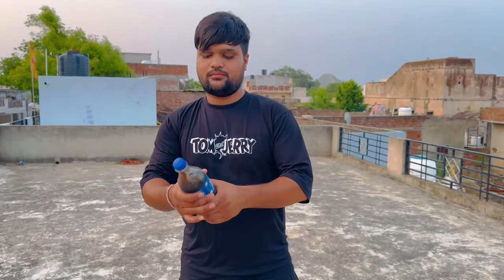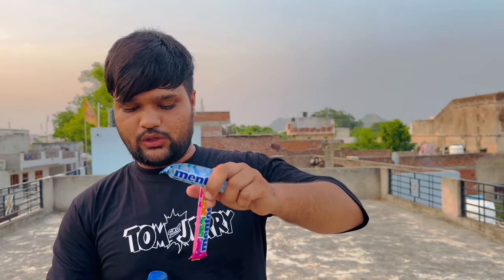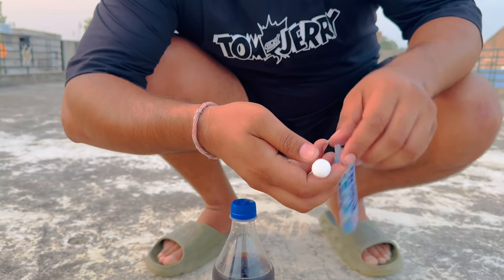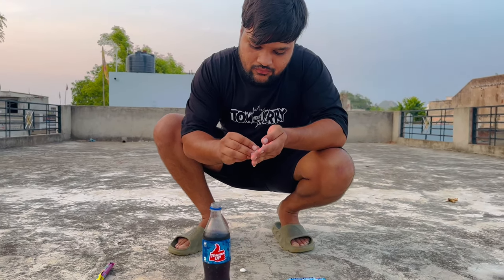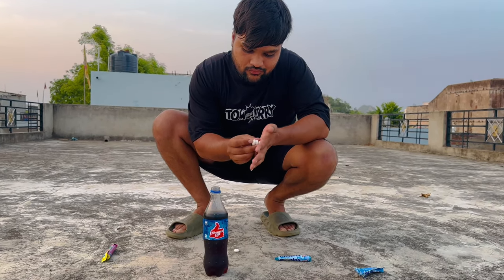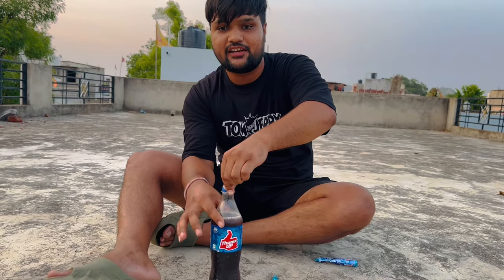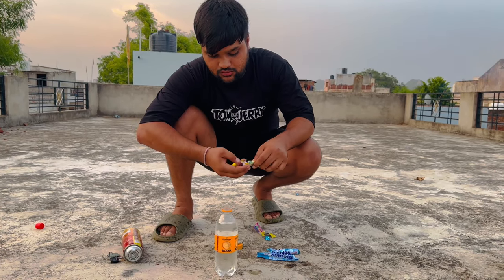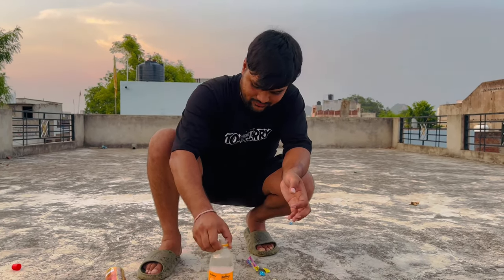Cold Drinks VS Mentos VS SODA CAN Experiment 🧪 |1m experiment |Hindi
Cold Drinks VS flavoured Mentos Experiment VS SODA Bottles
I Hope enjoy this video
          1M experiment